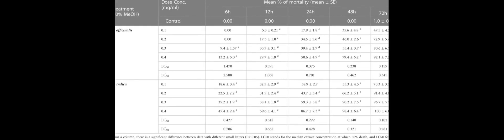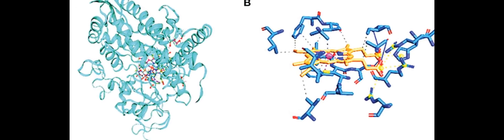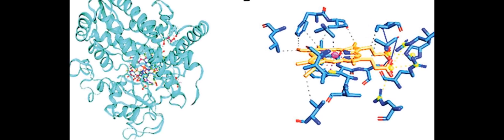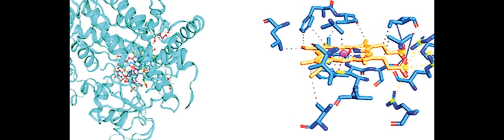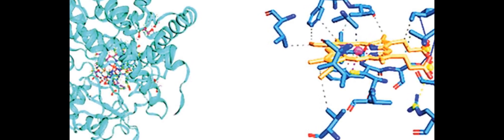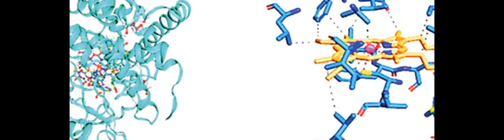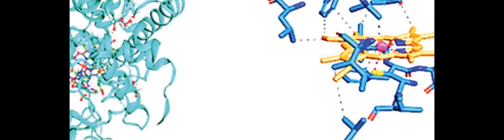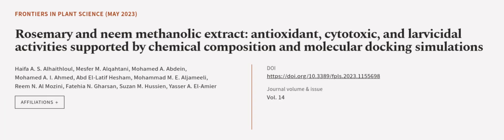Rosemary and neem methanolic extract: antioxidant, cytotoxic, and larvicidal activiti... | RTCL.TV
### Keywords ###

### Article Attribution ###
Title: Rosemary and neem methanolic extract: antioxidant, cytotoxic, and larvicidal activities supported by chemical composition and molecular docking simulations
Authors: Haifa A. S. Alhaithloul, Mesfer M. Alqahtani, Mohamed A. Abdein, Mohamed A. I. Ahmed, Abd El-Latif Hesham, Mohammad M. E. Aljameeli, Reem N. Al Mozini, Fatehia N. Gharsan, Suzan M. Hussien ,and Yasser A. El-Amier

### Video Timestamps ###
0:00:00 - Summary
0:01:10 - Title
0:01:17 - Outro
0:01:21 - End